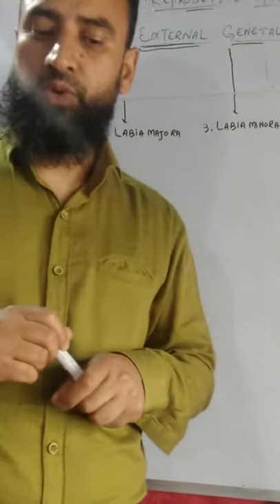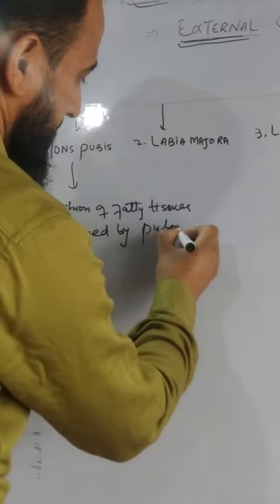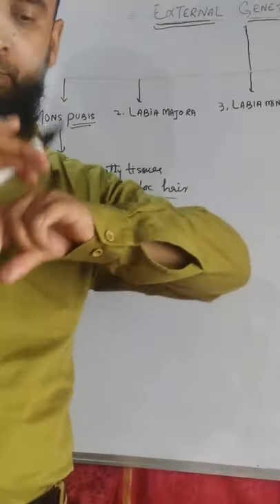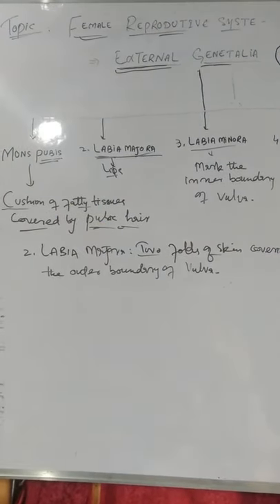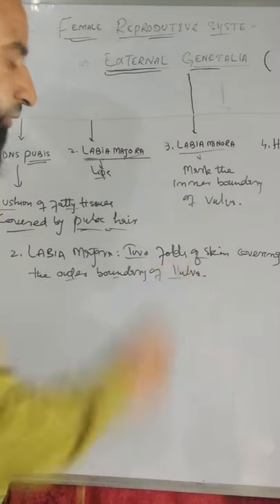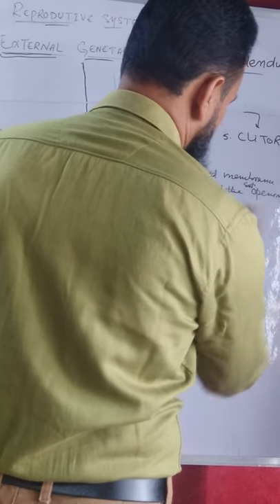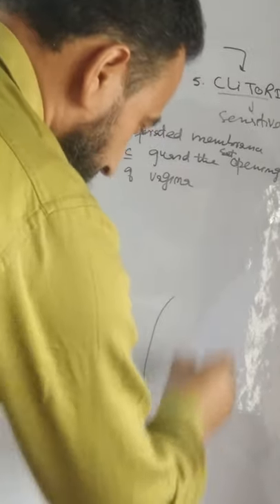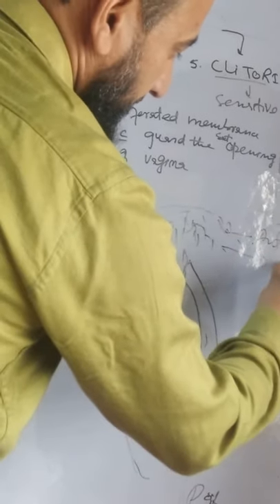Female Reproductive System-Part 5/ External Genetalia